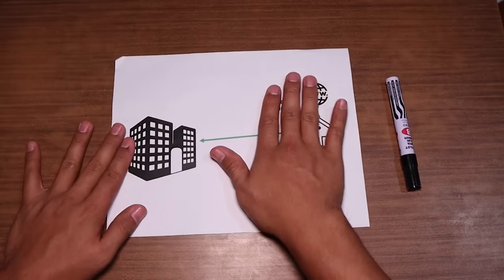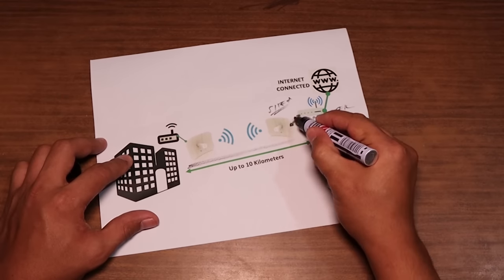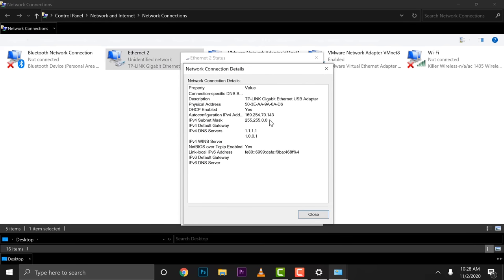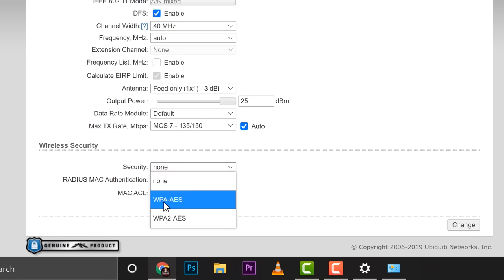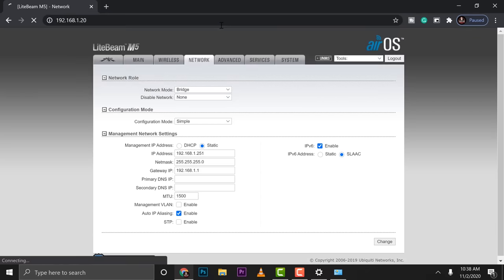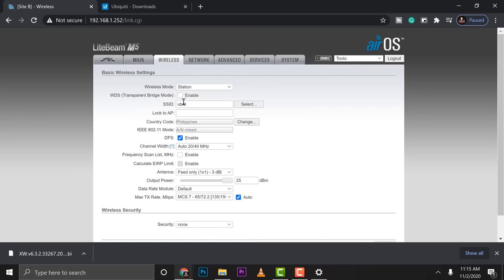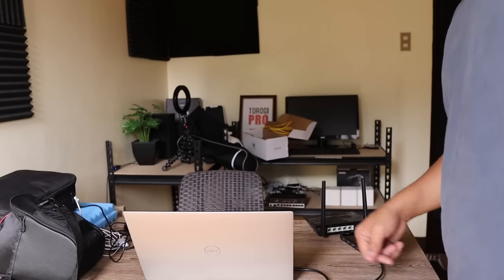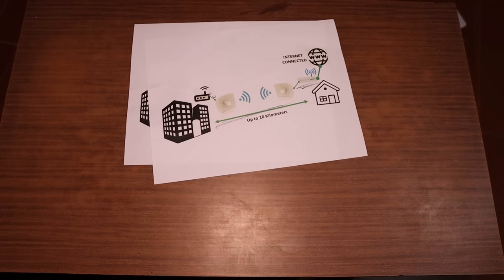How to Setup Long Distance Wireless Internet | Litebeam M5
This is how I set up a point to point from my house (Site A) to my building space I rented (Site B). We have an internet connection at Site A but we do not have on Site B. I don't want to apply for another connection from ISP because it would cost me monthly subscription fees so I decided to send my Internet from our home Site A going to Site B using Ubiquiti Litebeam M5. This setup is called POINT TO POINT. This is a step by step setup on how I did it. This can useful in so many ways the range of these devices varies from each model, starting from 10 kilometers up to 30 kilometers or even more. Have fun and enjoy it.

00:00 Intro
01:17 Devices Used
02:58 1st Litebeam M5 Configuration (Site A)
07:47 2nd LitebeamM5 Configuration (Site B)
11:40 Site A LitebeamM5 Installation
12:01 Site B LitebeamM5 Installation
12:56 Test Results
14:07 Connect Site B to an Access Point to Share Internet